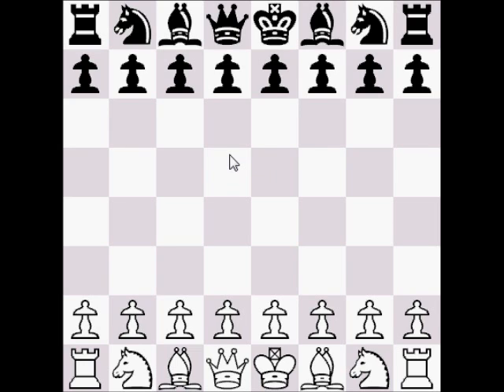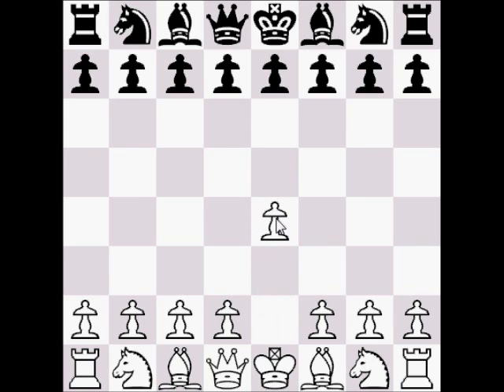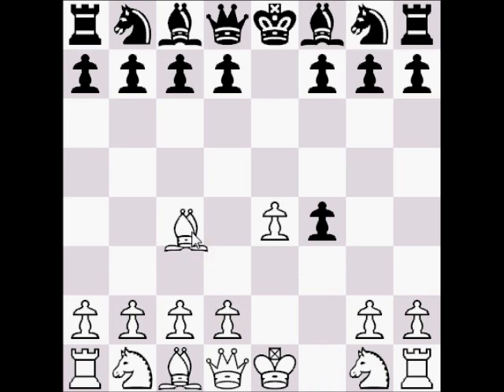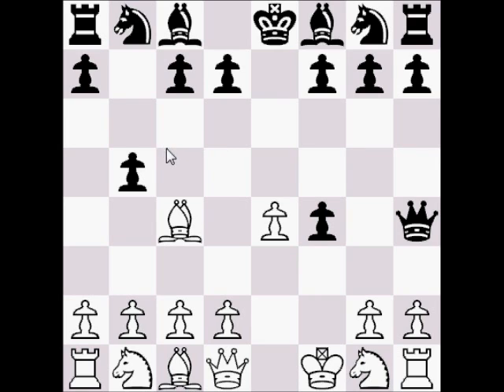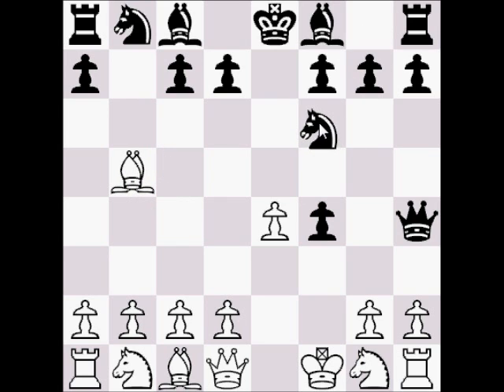Famous Games: The Immortal Chess Game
Anderssen (white) and Kieseritzky (black) battle it out over the chess board in what is said to be on of the best games played in recent history!